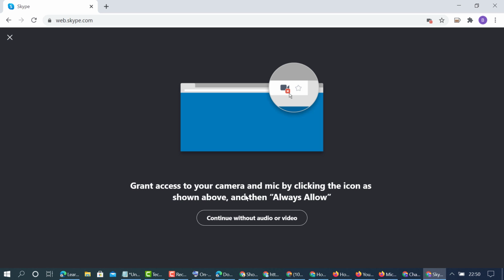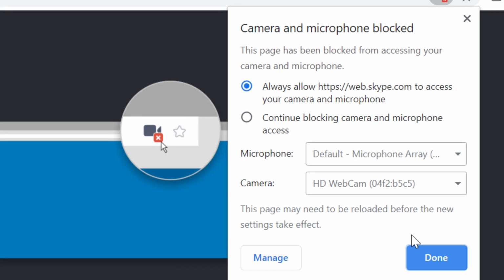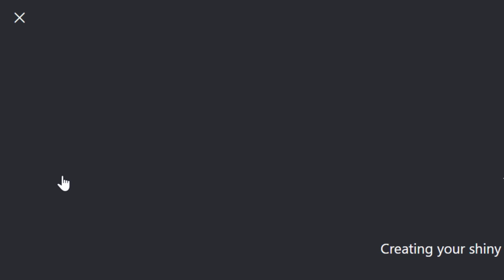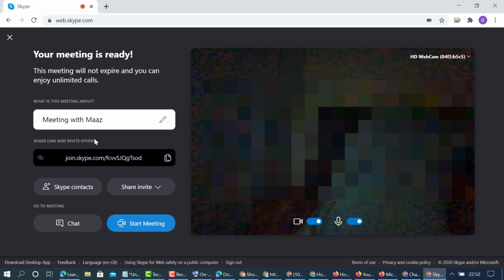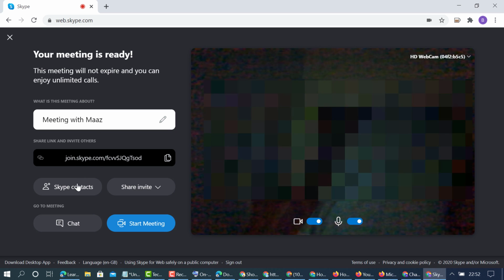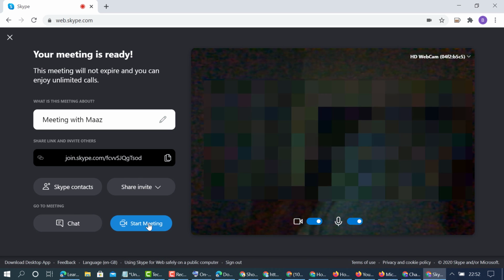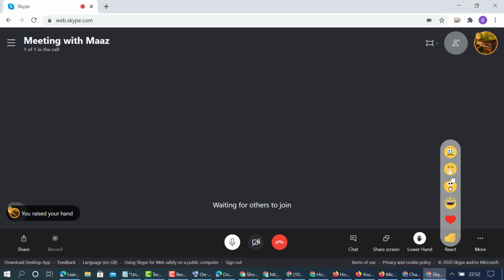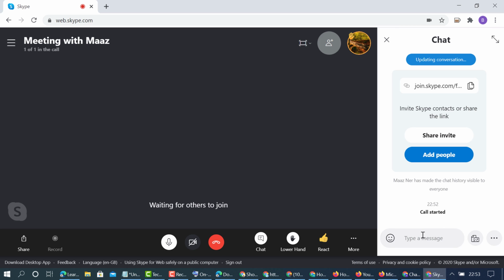how to host a meeting on skype